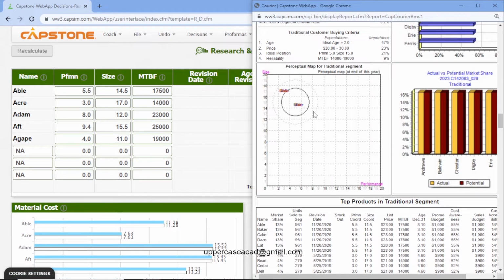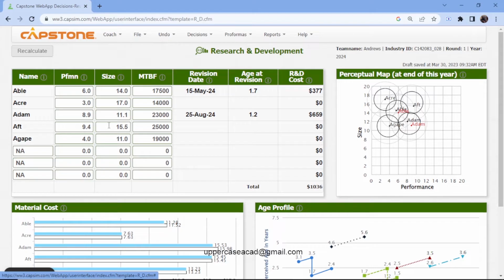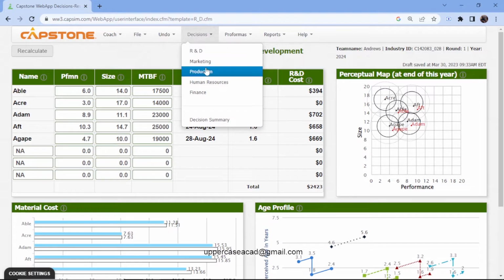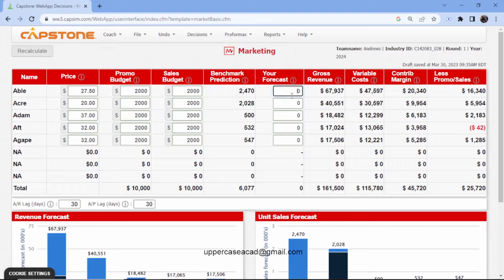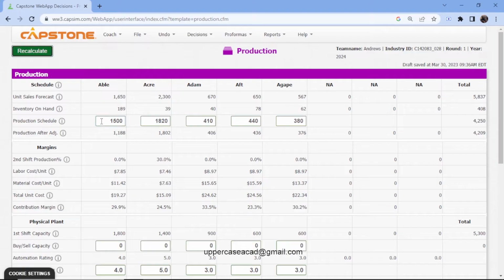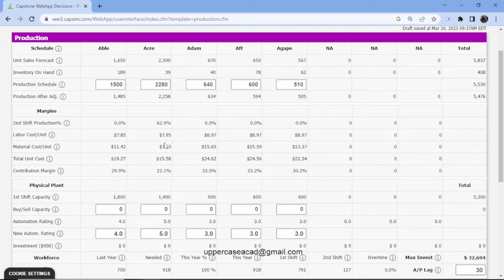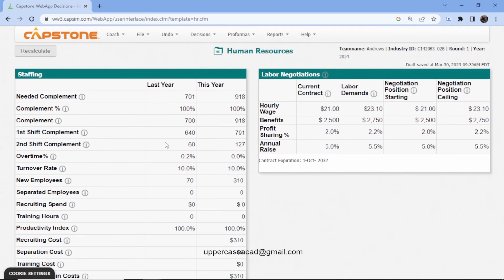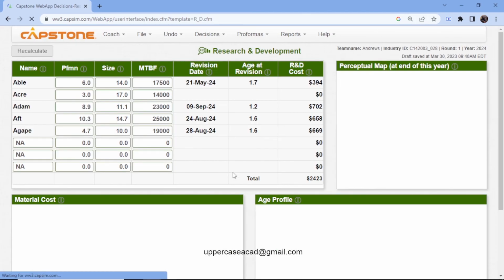CAPSIM round 1 answers[2026]